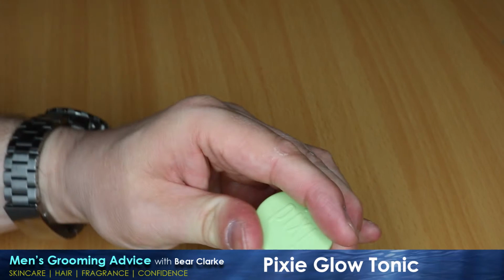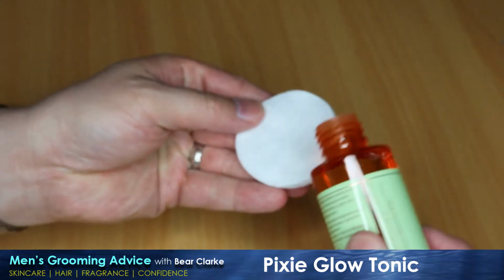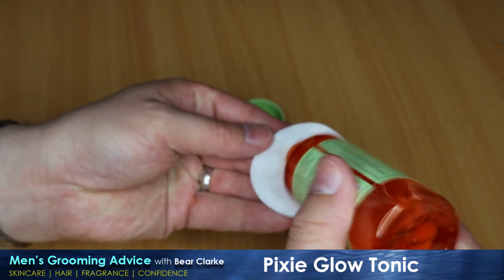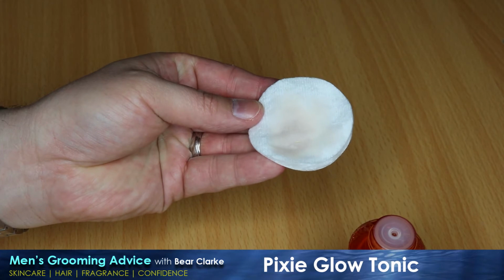Pixie Glow Tonic Review | Better than The Ordinary?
I've had so many requests for this and have finally gotten around to try Pixie products (more reviews to follow!). Today I give my thoughts on their hugely popular Glow Tonic. Does it give you a glow? Is it worth the cost? And is it better or worse than The Ordinary Glycolic Toner?